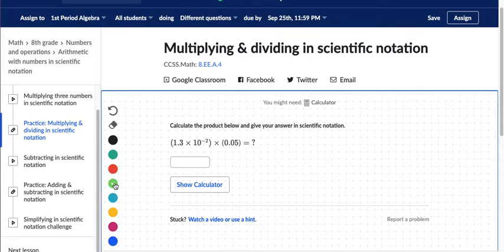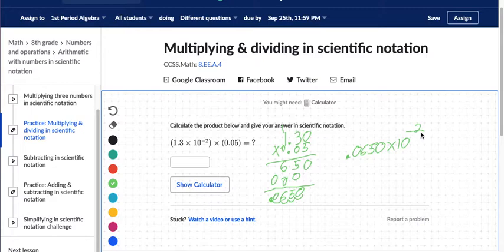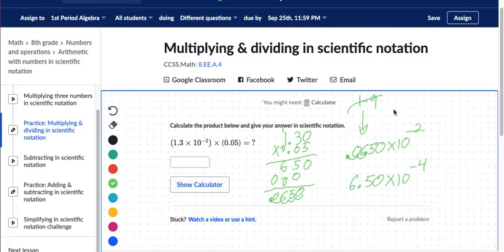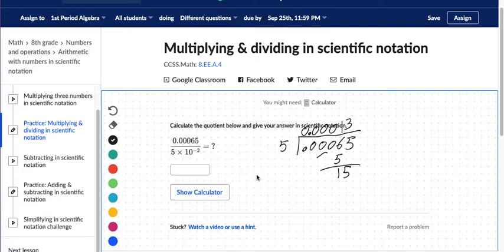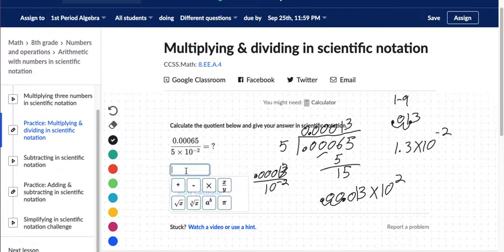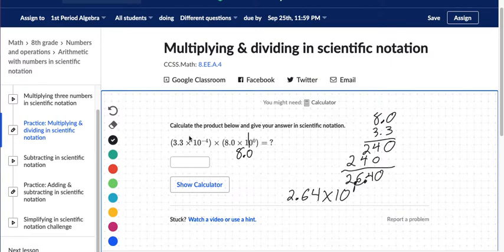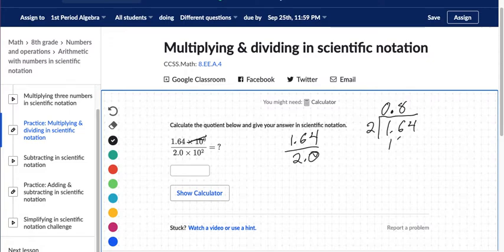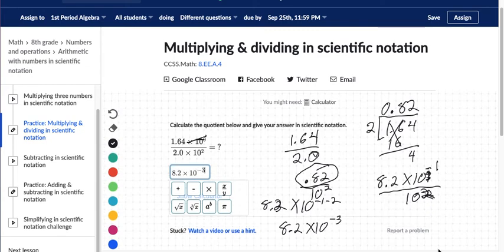Scientific Notation Review 2